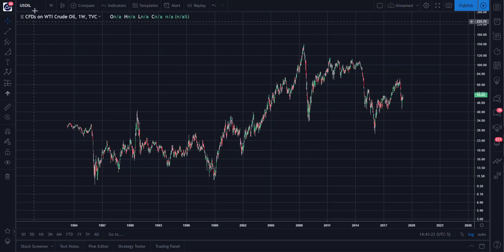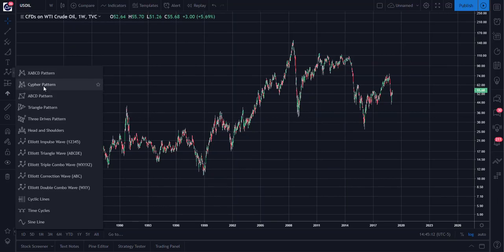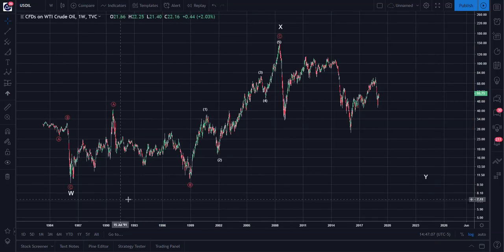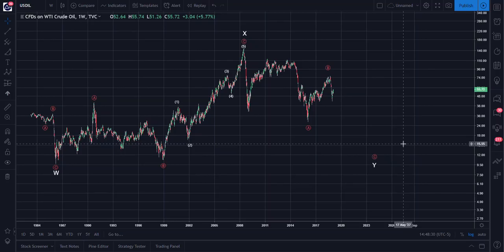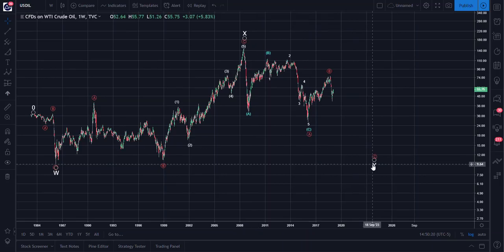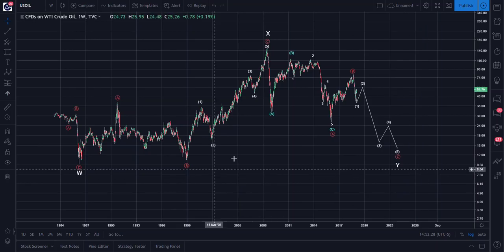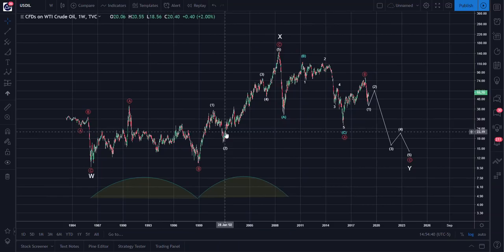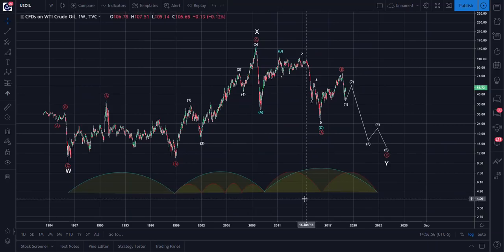Oil Analysis: Return to $0.86/Gallon Gas?